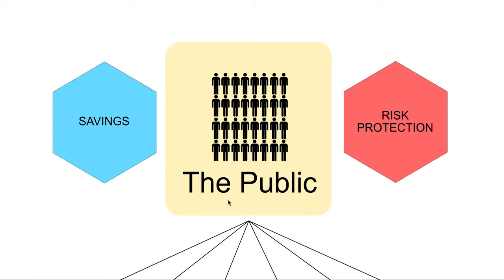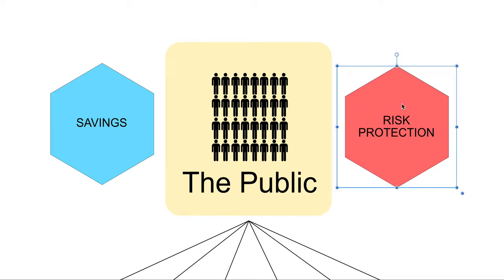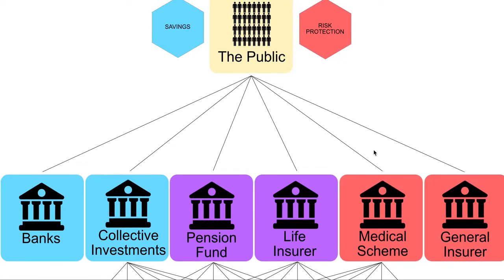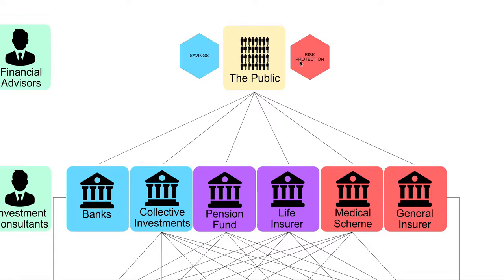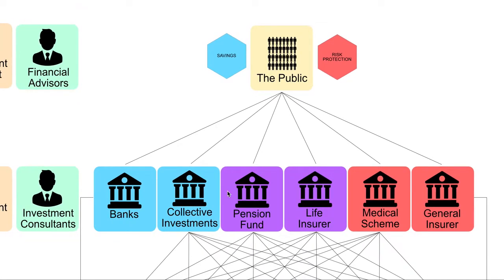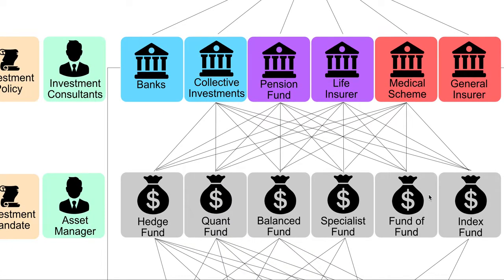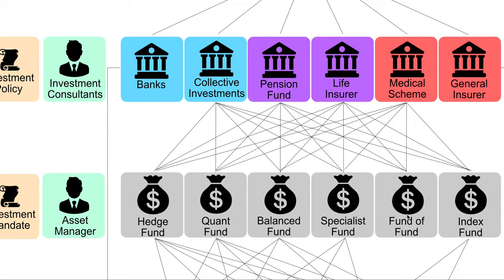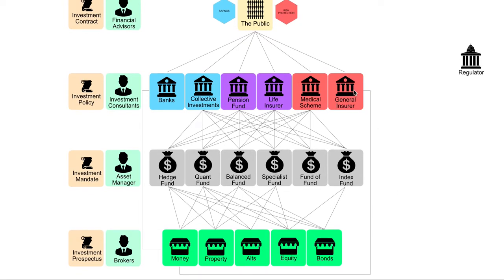Quick explanation of the Investment World